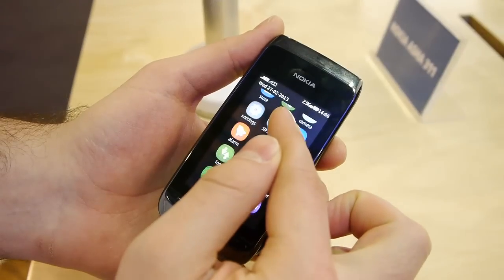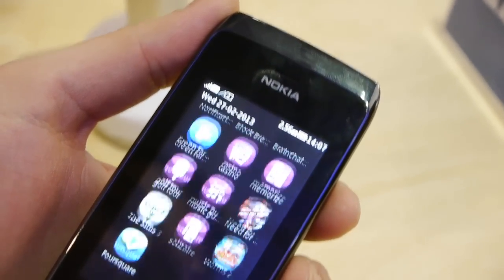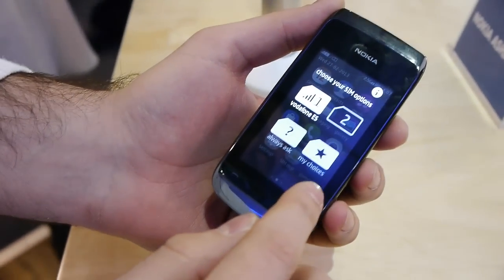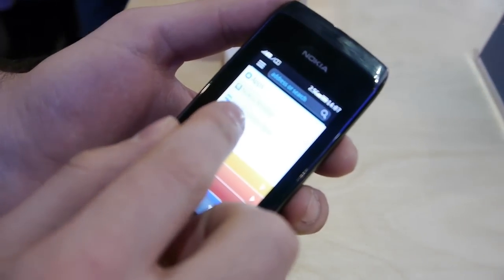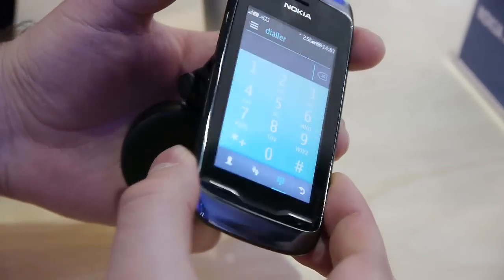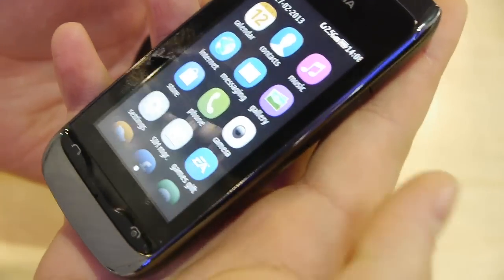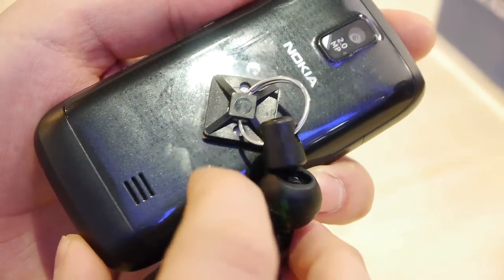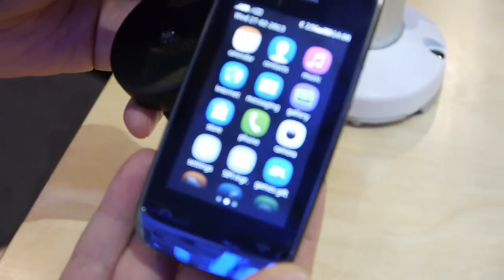Nokia Asha 310 hands-on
For more details, check out our web - The Nokia Asha 310 is an affordable feature phone that offers both Wi-Fi connectivity and dual-SIM functionality. It is equipped with a 3-inch capacitive touchscreen display, very basic 2MP camera, and a decent battery of 1,110mAh. Pricing is set at around $100 before tax.